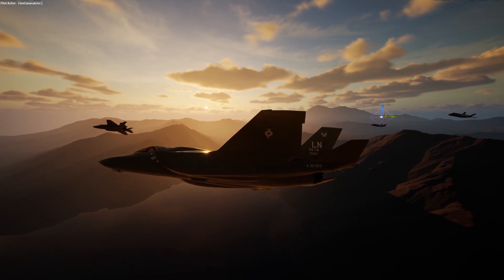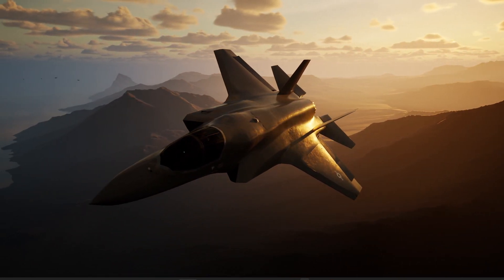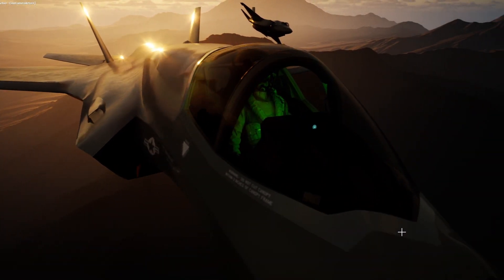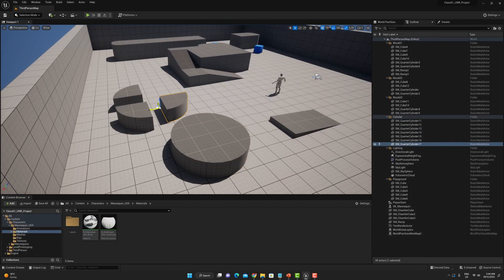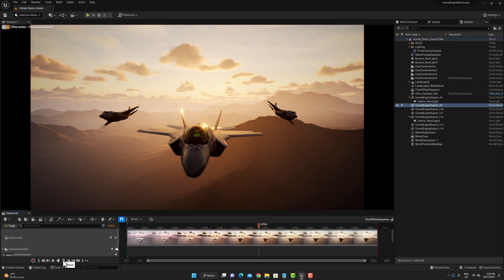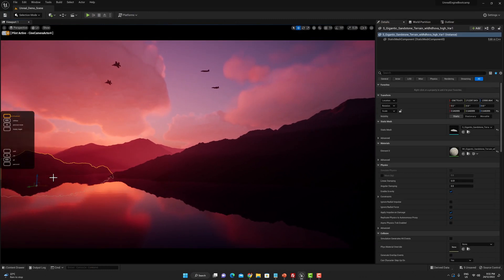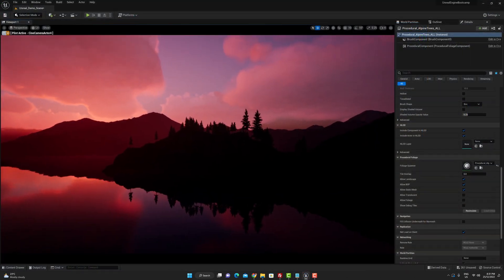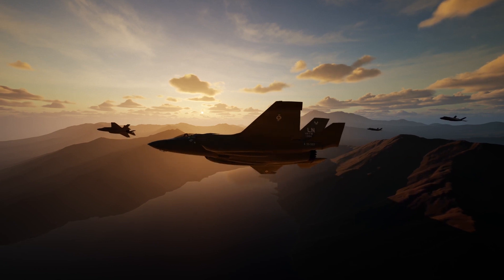UNR207: Unreal Engine Bootcamp - Part 1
This 200-level course is created to teach visual effects artists how to use components of Unreal Engine 5 to create photorealistic worlds for projects. Key theory behind how Unreal Engine fits into the VFX pipeline and which DCC application assets can be imported into Unreal Engine will be covered in detail.

This and over 270 other courses are available as part of a monthly membership starting at $79/month. for more details.

The classes will cover the creation of photorealistic DEM landscapes, foliage and tree creation and systems, hard surface models and surfacing, material editing in UE5, character authoring and import using MetaHuman Creator, Sky atmosphere and lighting system in Lumin, water and ocean plugin for UE5, megascans assets for closeup details and Nanite virtual geometry system, post process fx and cinematic camera settings.